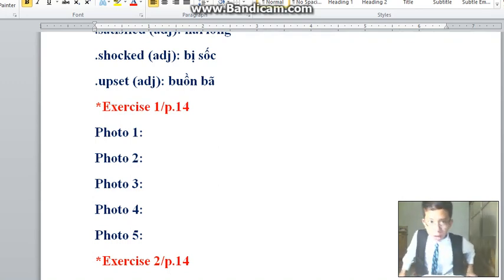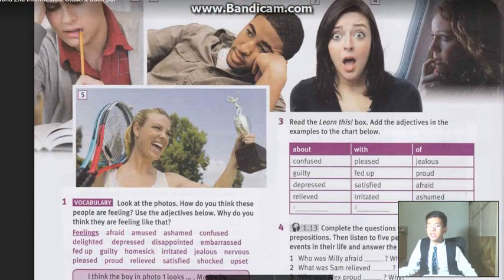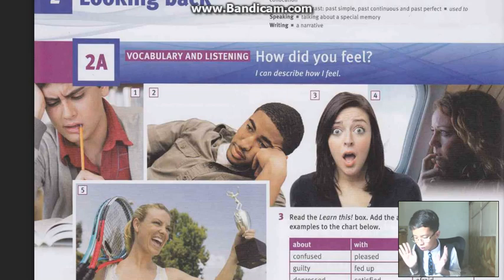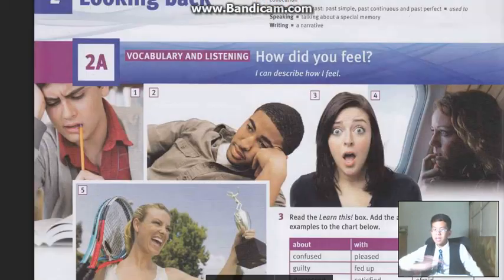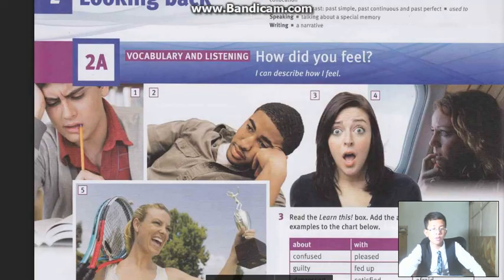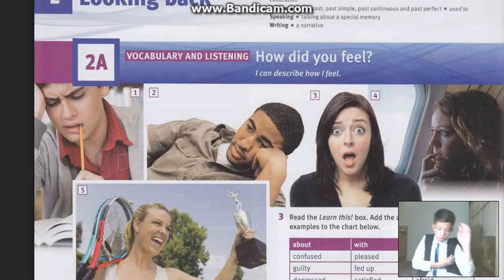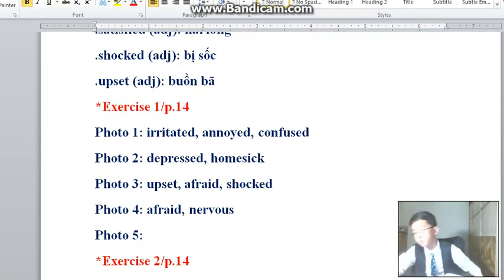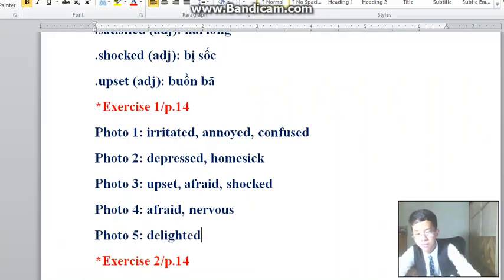TẬP 78 (P3) - S2 | UNIT 2A - BÀI TẬP 1 | EnglishWithPhuSi (13/5/2017)